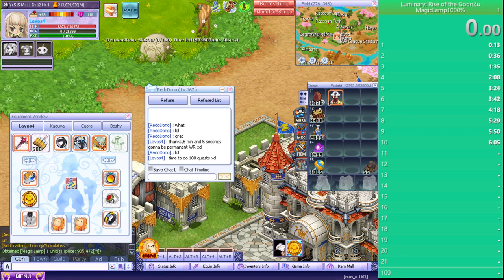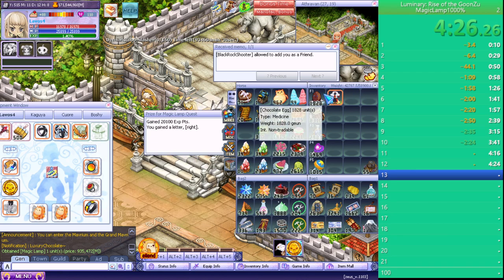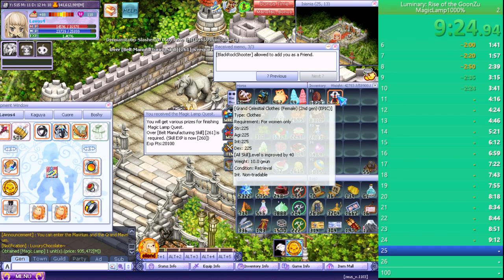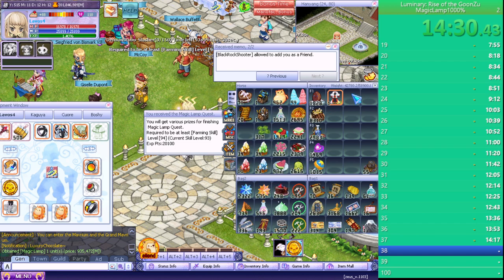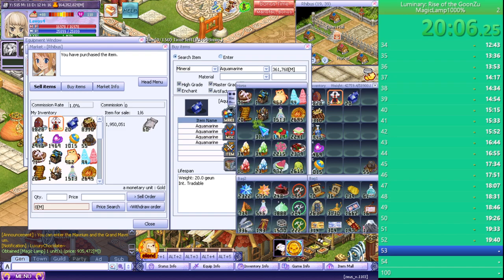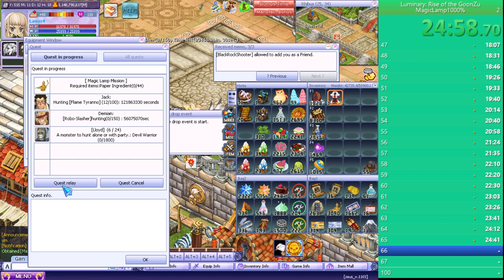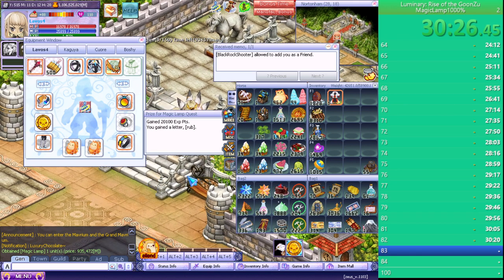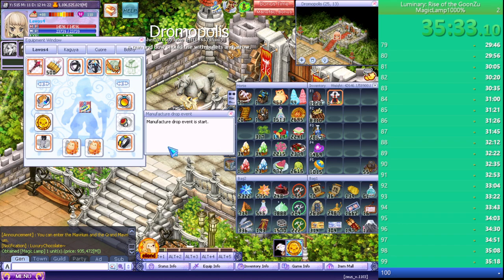[PERMANENT WORLD RECORD] Luminary: Rise of the GoonZu MagicLamp1000% speedrun in 35:35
Today i speedrun mmorpg quest giver item,how and what stuff did i used? Watch the video to find out.
Fact: As of: 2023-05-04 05:00 AM polish time this speedrun became permanent world record because the game servers has ben shut down.